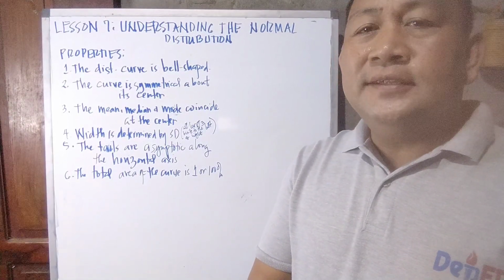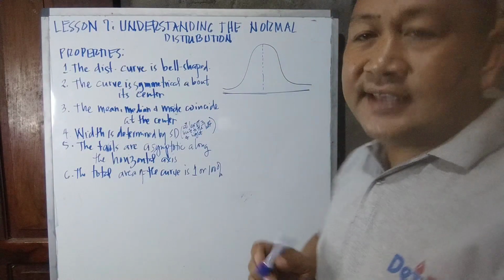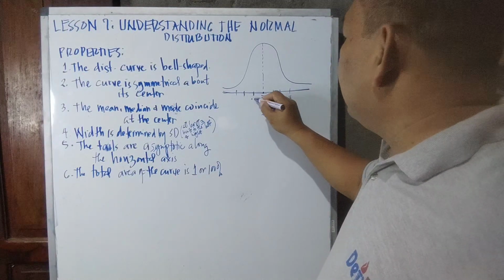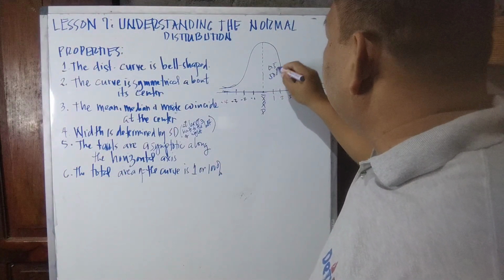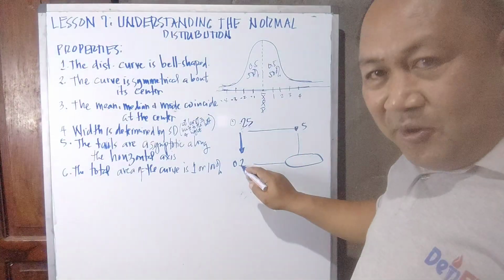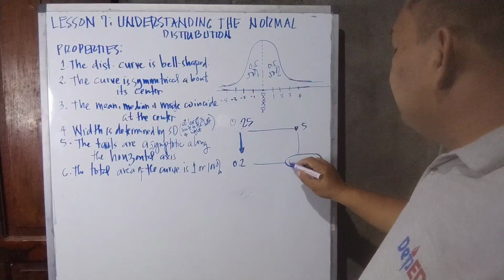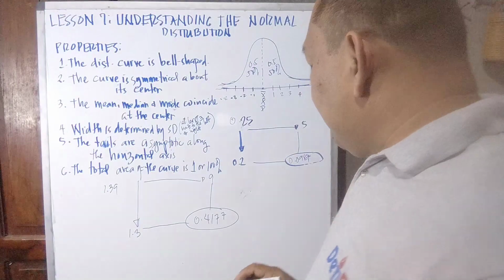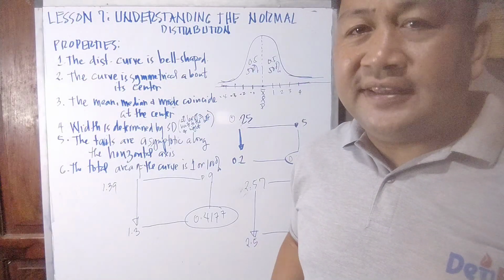Understanding The Normal Distribution